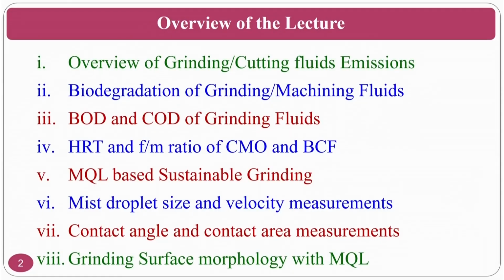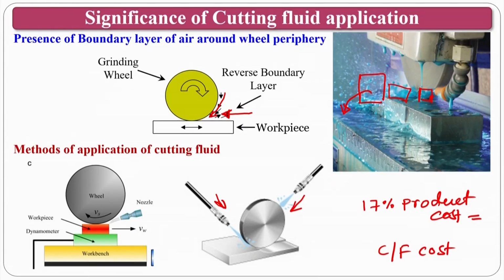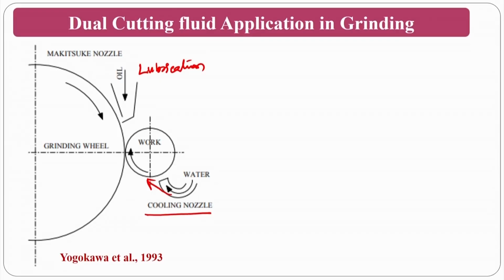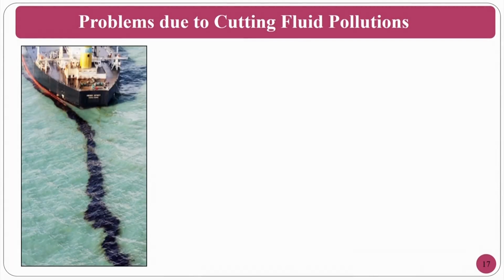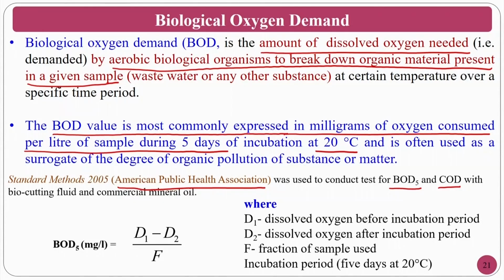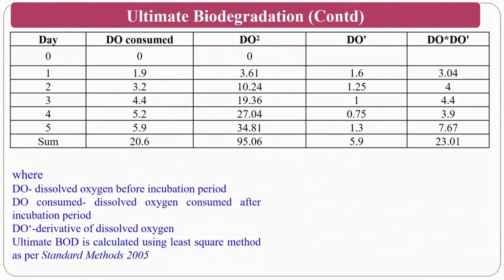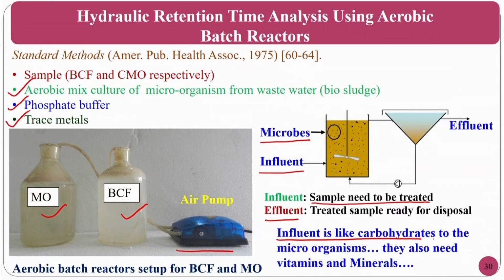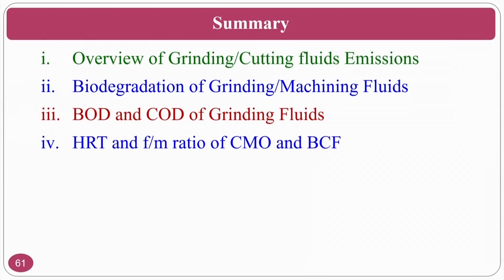Lec05: Sustainable Grinding Process : Biodegradation of Grinding Fluids